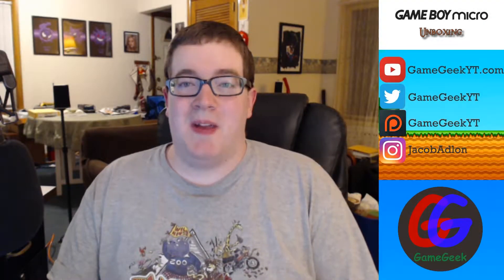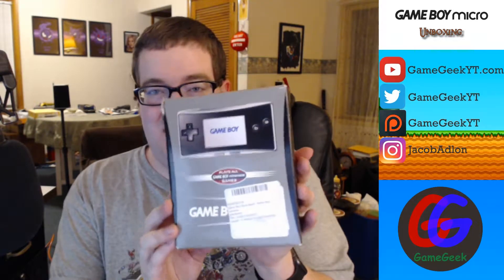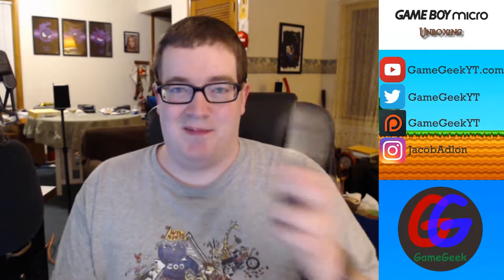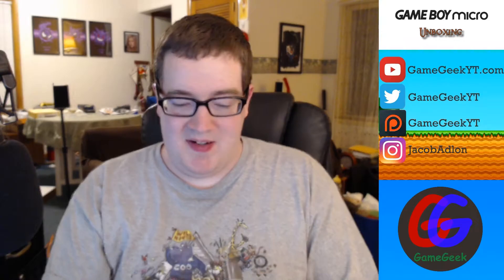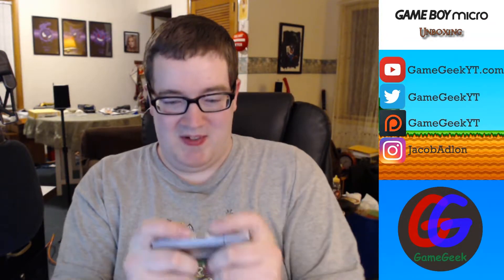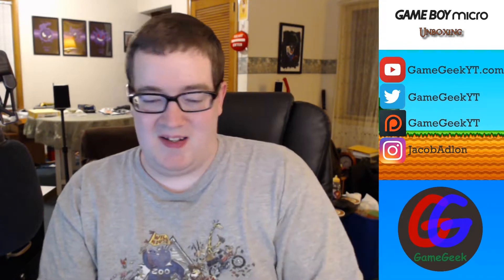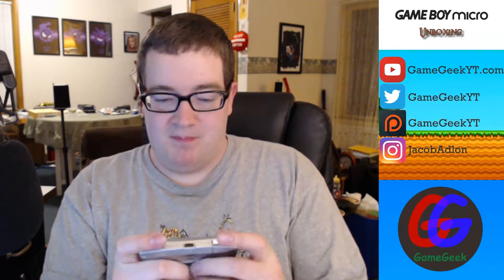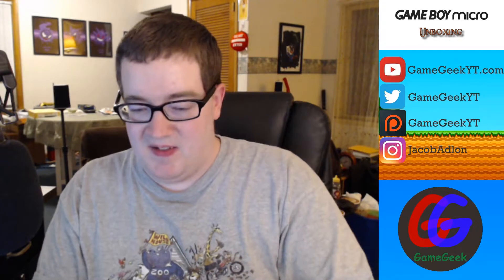Game Boy Micro (2005) Unboxing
Watch as I unbox the Game Boy Micro which was originally released in 2005. Thanks.

Game Boy Micro - Copyright Nintendo.